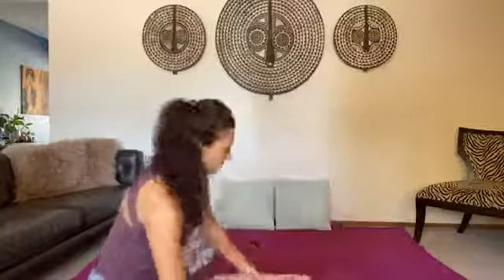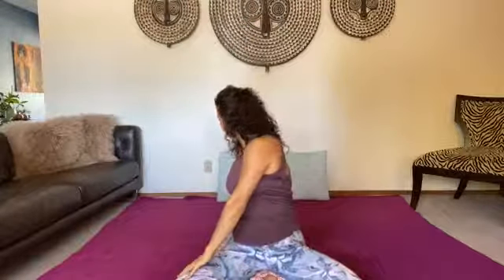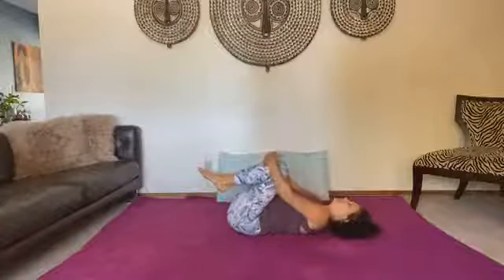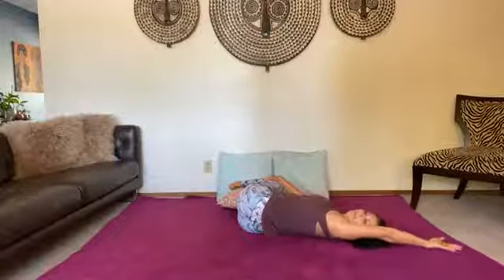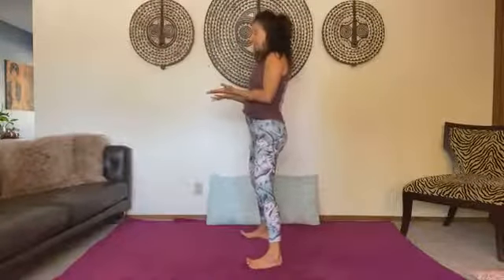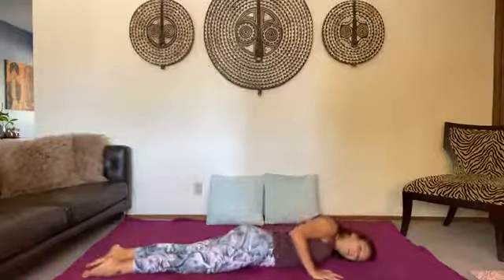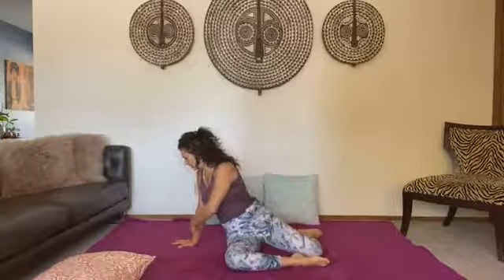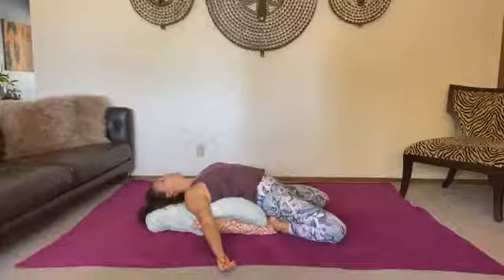🧡Mindful Monday💛 Ease and Flow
A gentle practice to release and fall into ease and flow🍂 with Tamara Vodovoz - Yoga and music by Sol Rising
“Before completing the workout, be sure to check that you have enough space around you to safely complete the exercise. Participation in this activity carries with it certain inherent risks that cannot be eliminated regardless of the care taken to avoid injury. To reduce this risk, please follow along with the instructor's cues and consult a medical professional before beginning any new exercise program. “